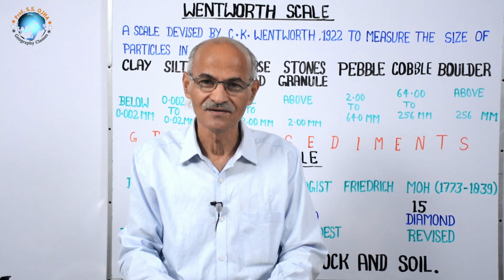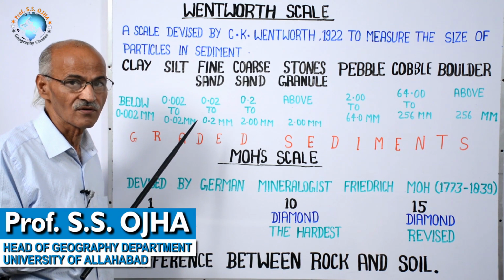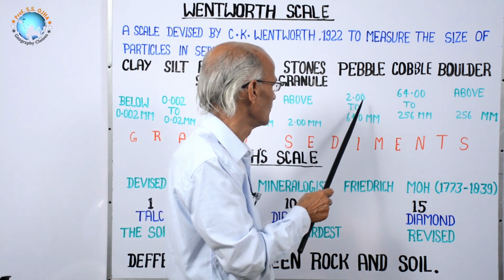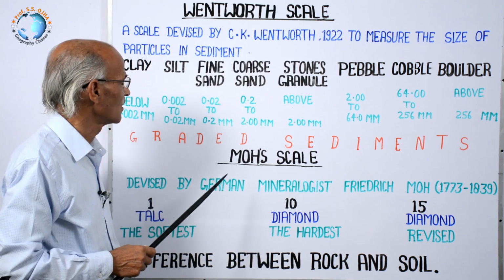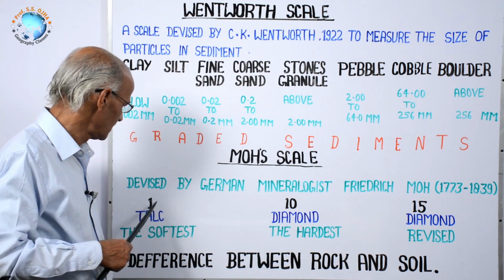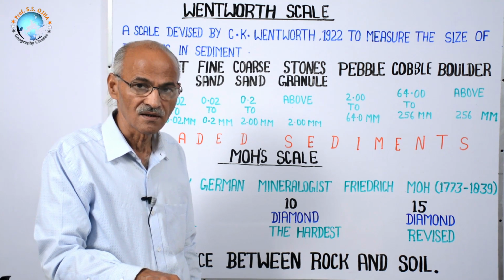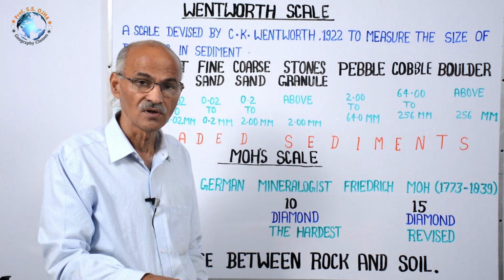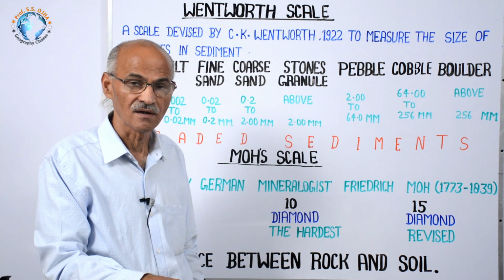WENTWORTH SCALE)|| Part- 23 (C) || Lecture by- SS Ojha Sir